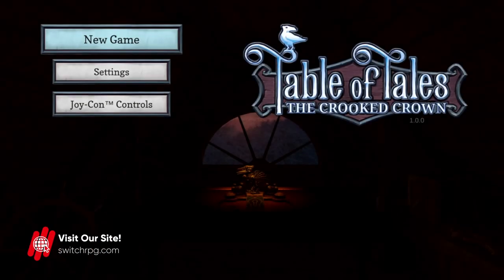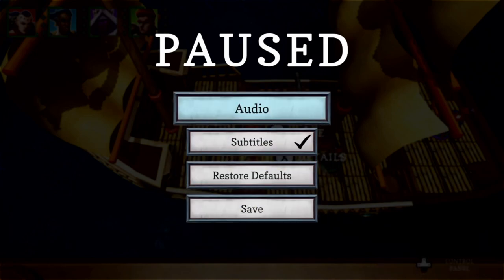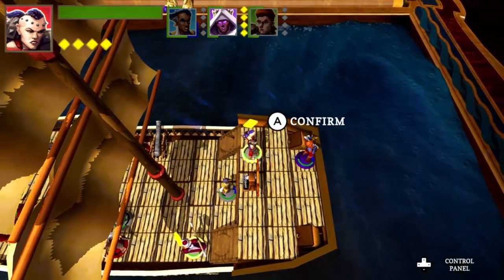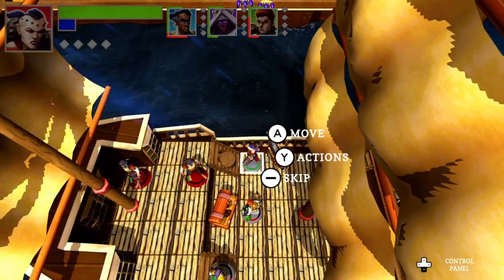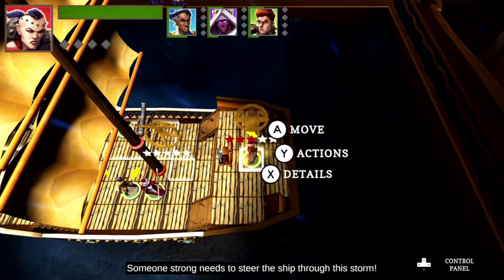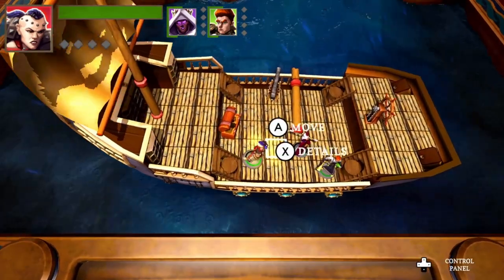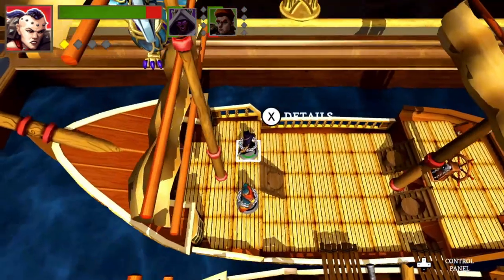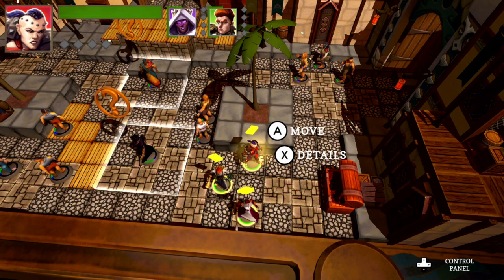Tabletop Inspired RPG - Table of Tales: The Crooked Crown - Nintendo Switch Gameplay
SwitchRPG Previews - Table of Tales: The Crooked Crown - Nintendo Switch Gameplay

Publisher
Tin Man Games

Size
954 MB

Table of Tales: The Crooked Crown is a role playing adventure that brings tabletop gaming to life. Take a seat at the magical table, captain the helm, and lead your party of scoundrels as they venture through a world of swashbuckling and sorcery.

- Embark on a narrative-driven campaign featuring a fully-voiced Dungeon Master companion, who appears as a mechanical talking bird called Arbitrix.
- Guide a party of four scoundrels through a captivating story that is shaped by important world-changing choices!
- Battle, charm or sneak your way through more than 24 enthralling encounters.
- Tactical turn-based combat and encounters feature dice, cards, skill checks and over 40 different types of enemy.
- Each scoundrel has their own skill and stat upgrade path. Choose different abilities each time you play.
- The magical table transforms before your eyes, building new game boards and playing environments.
- Inspired by the nostalgia of classic tabletop games and built by the team that brought you The Warlock of Firetop Mountain, the Fighting Fantasy series, and Warhammer Underworlds: Online.